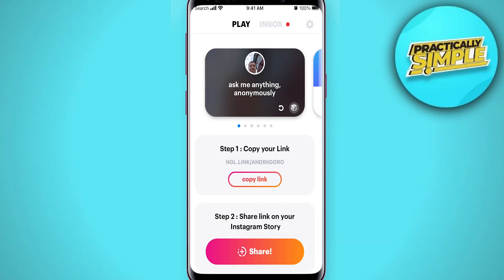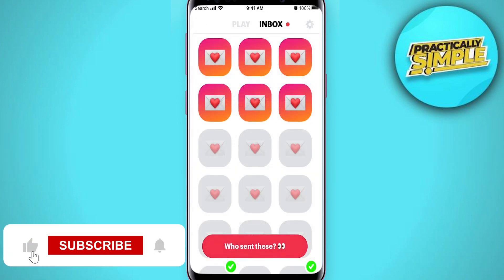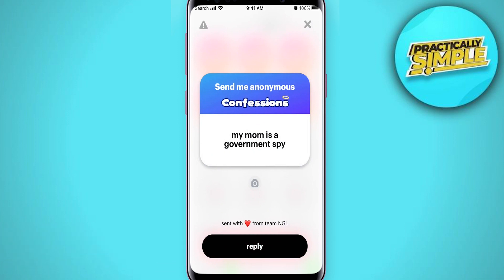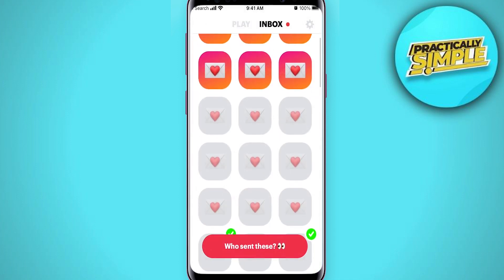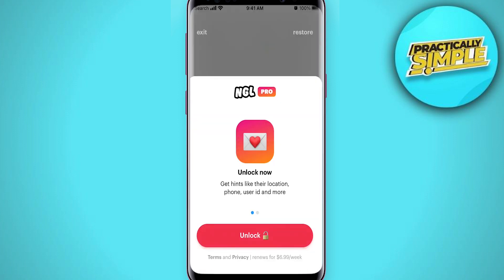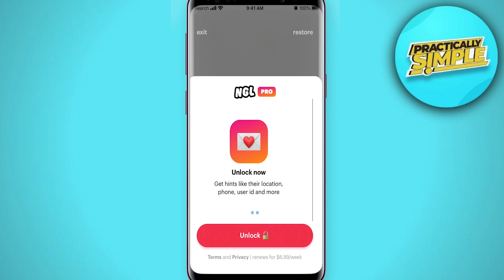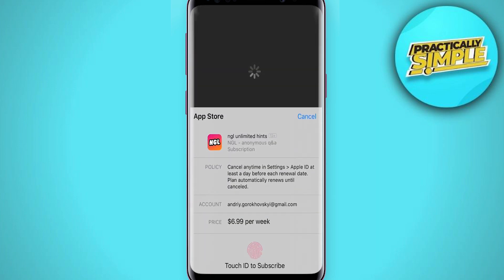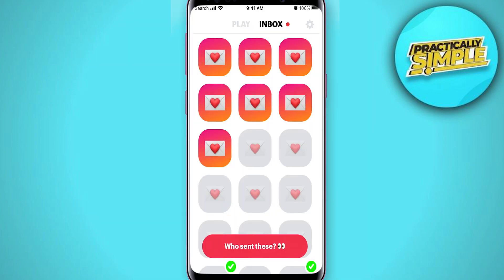How to Get Hints in NGL App - 2023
If you want to Find How to Get Hints in NGL App but don't know how to do it, then this tutorial is for you!

In this tutorial, I'm going to show you How to Get Hints in NGL App.